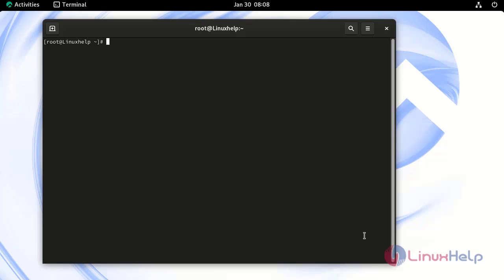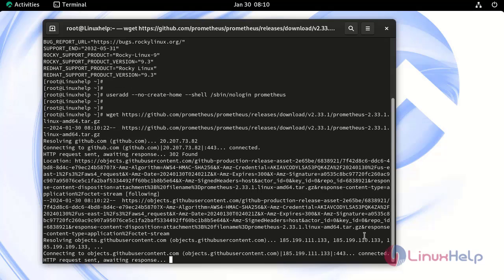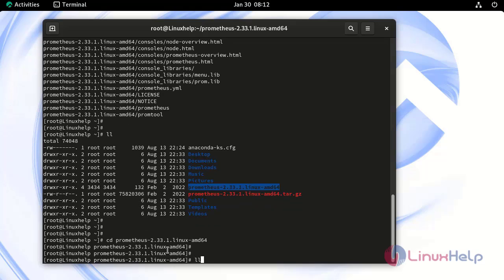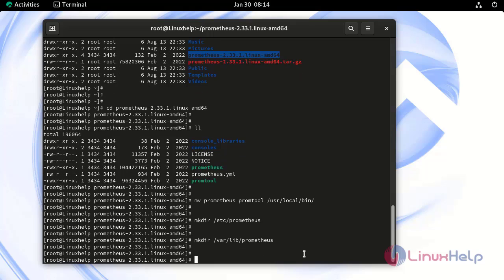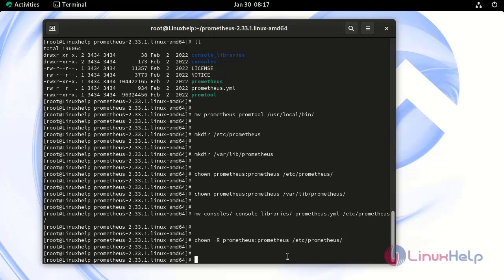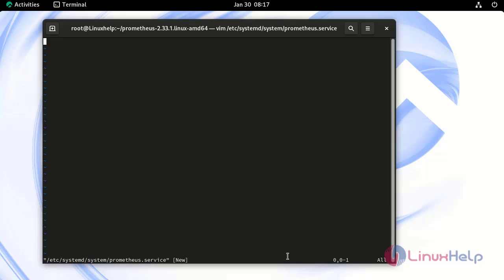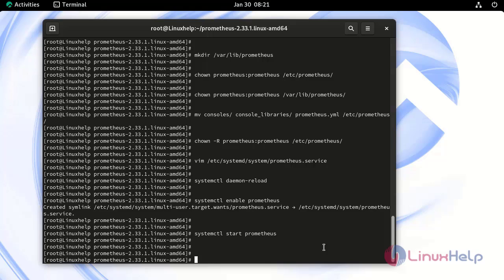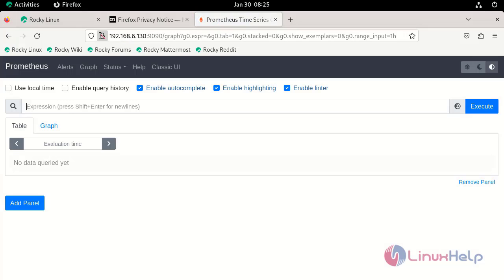How to install Prometheus on Rocky Linux 9.3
Prometheus is a powerful open-source monitoring and alerting toolkit designed for reliability and scalability in modern, dynamic environments. It excels in gathering metrics from various services and systems, enabling organizations to gain deep insights into the performance and health of their applications. It was developed by SoundCloud. Prometheus has gained widespread popularity due to its simplicity, flexibility, and robust capabilities.